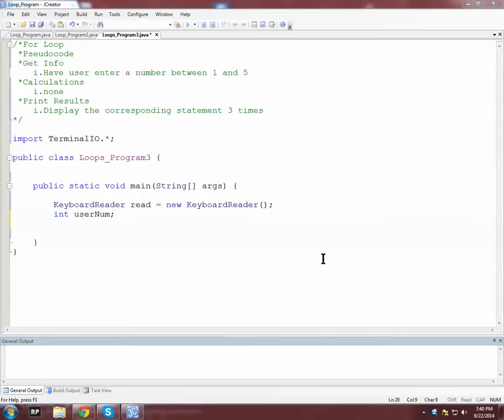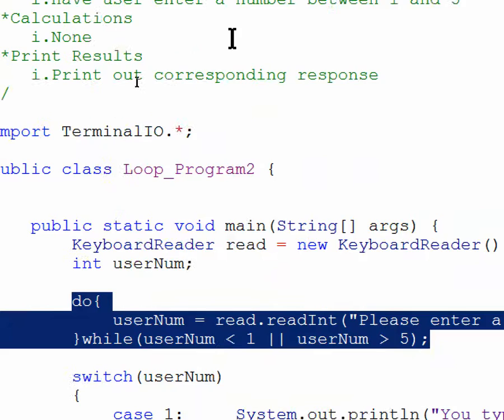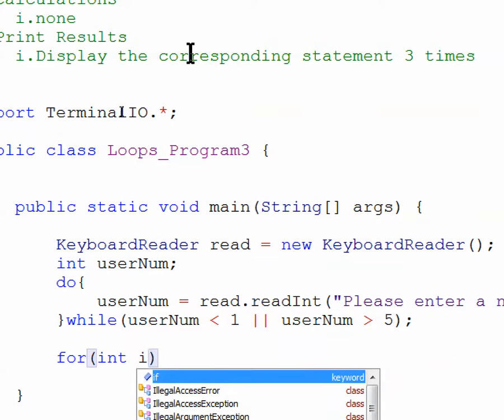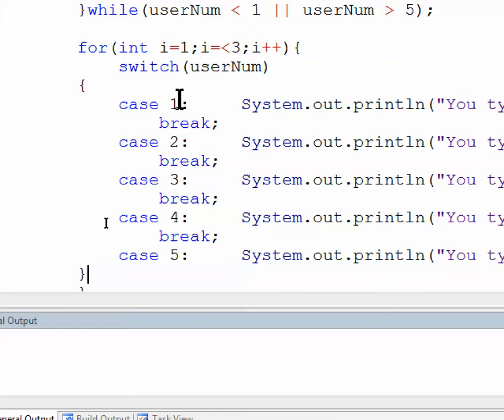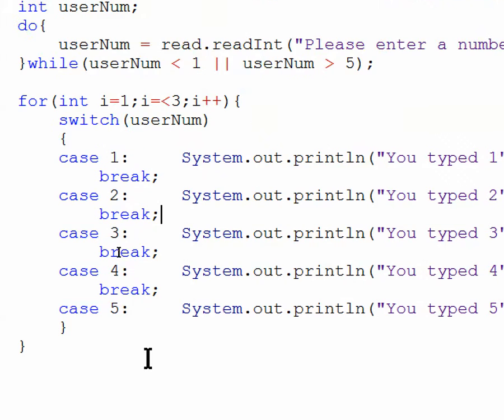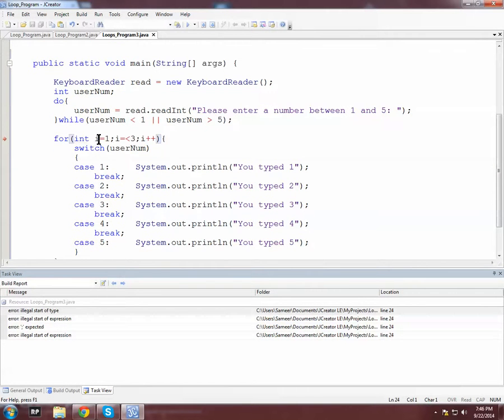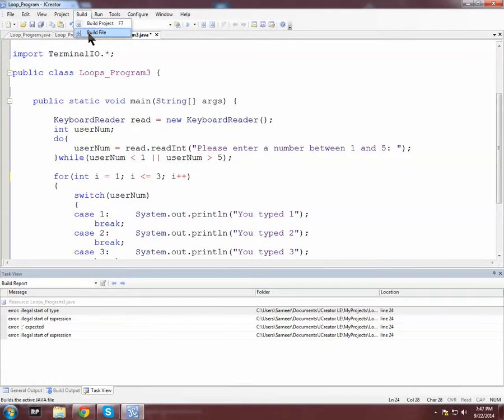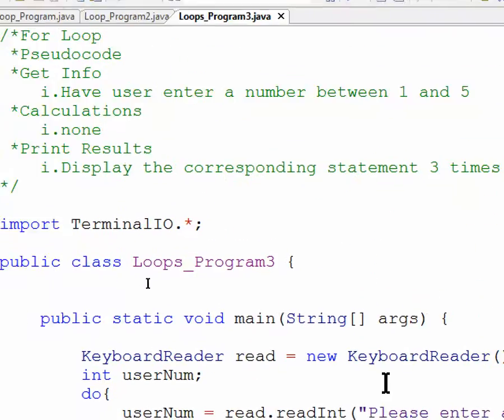Java Tutorial Part 11 - For Loops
In this video I will show you how to create a for loop and how that can be incorporated in the program we made using the do while loop.